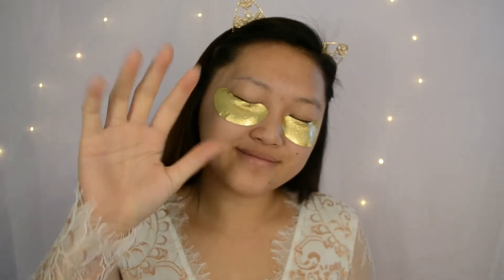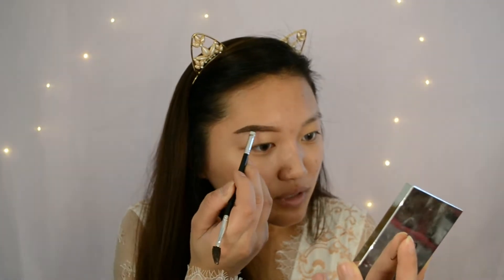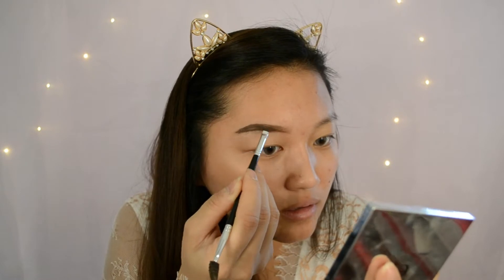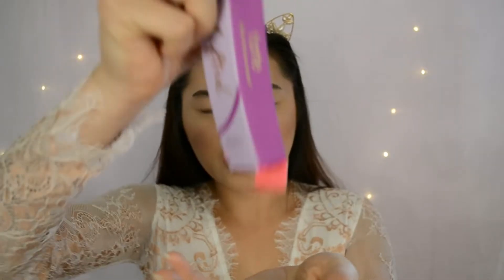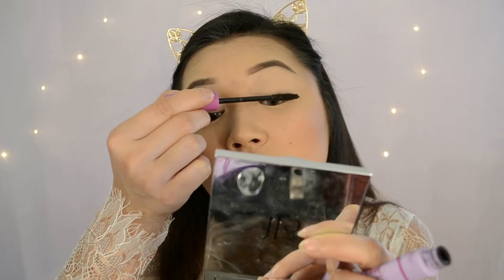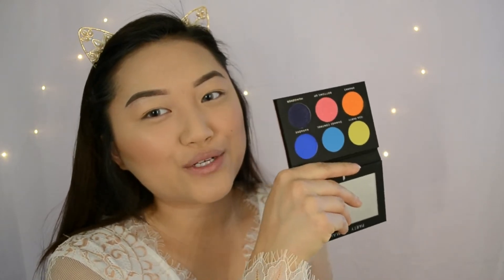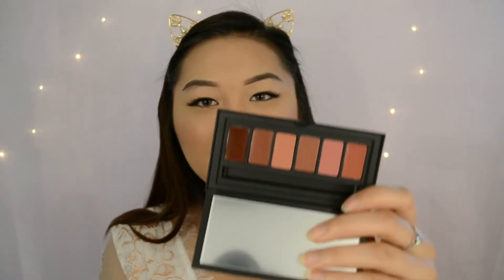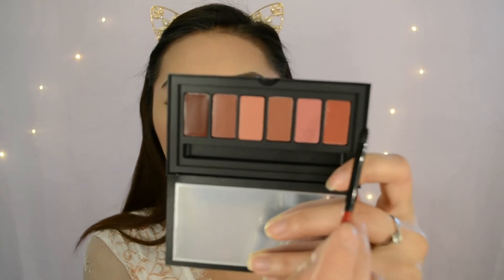AUGUST BOXYCHARM UNBOXING TRY-ON 2018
This is my second box that I have received from boxycharm and I'm livin for these FULL SIZE products. Also, in today's video I will be trying out "most" of the products and giving you guys my thoughts and opinion about it.

PRODUCTS THAT I RECEIVED IN MY BOX:
✧WANDER BEAUTY GOLD FOIL EYE MASK
✧BANG BEAUTY GEL EYELINER/BROW CREAM "CHOCOLATE"
✧LAURA LEE ANIMAL PARTY EYESHADOW PALETTE
✧NCLA CUTICLES OIL TREATMENT
✧ TARTE LIFTED SWEATPROOF MASCARA

WHAT DID YOU RECEIVE IN YOUR BOX THIS MONTH? (:

Editing Program : Videopad